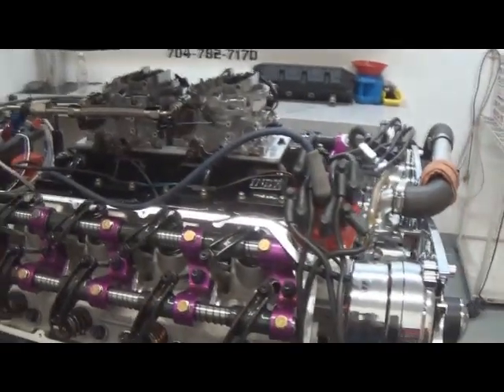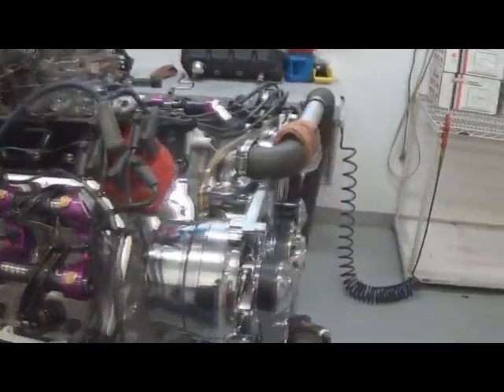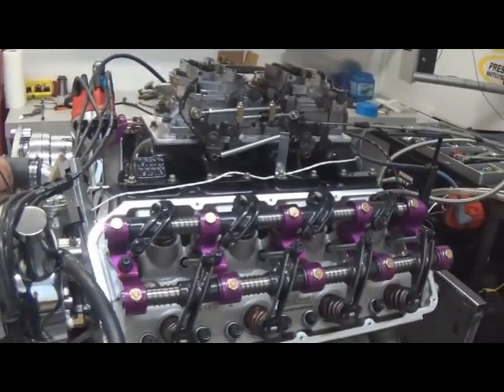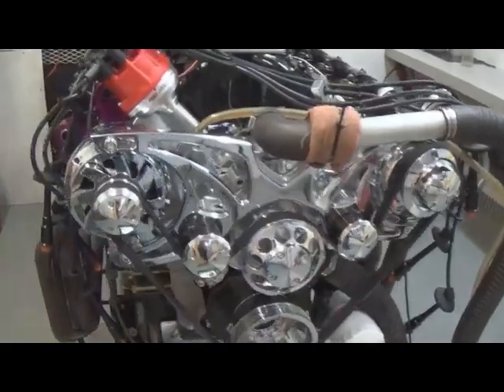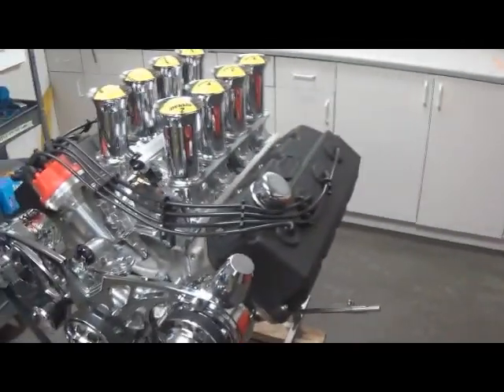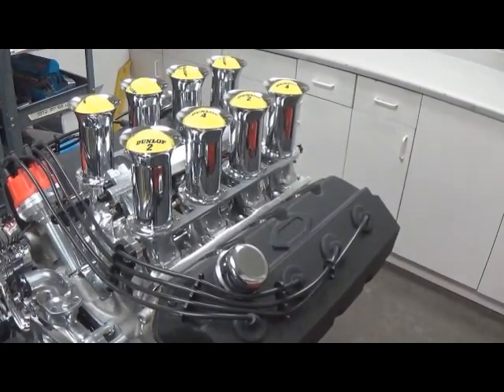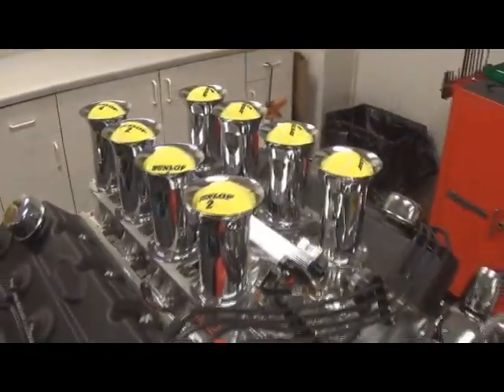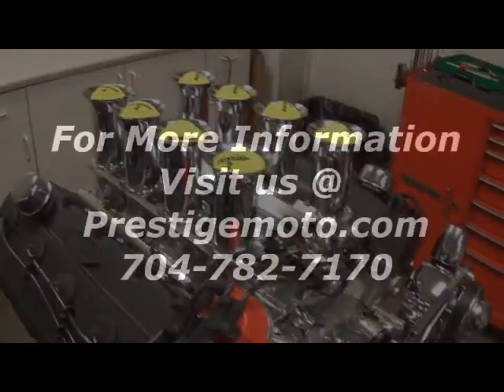572 HEMI 8 STACK HILBORN FUEL INJECTION 700HP ALUMINUM MONSTER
572 Stroker Hemi, 4340 Forged Steel crank and rods, JE Custom pistons and rings, EDELBROCK aluminum Heads  Comp custom mechanical roller cam and Lifters, Stage 5 2x4 manifold, Dodge cast aluminum valve covers and Milodon Oil Pan W/ pick up.
HILLBORN STACKED FUEL INJECTION SYSTEM, Msd Pro Billet Distributor, Custom Fit Wires and looms, MSD 6AL Ignition Box, Blaster SS Coil and small hardware finishing kit.
March Performance Style Track W/ ALT, WP, PS and A/C.